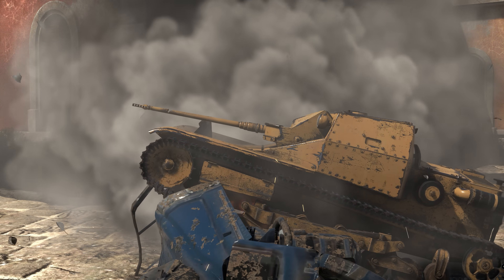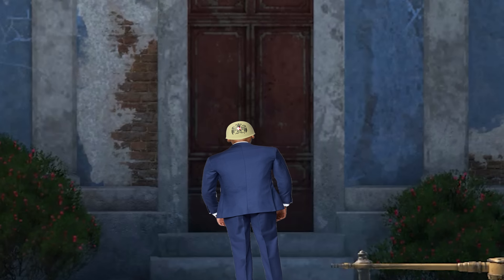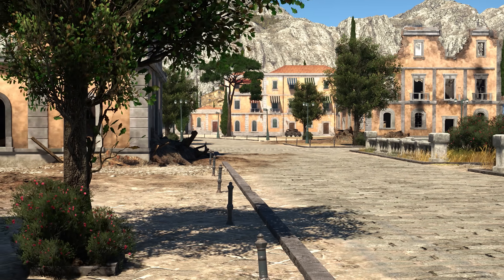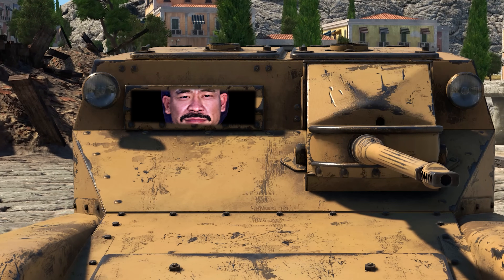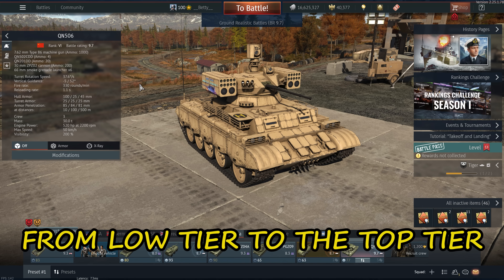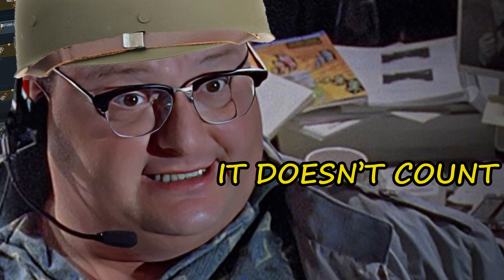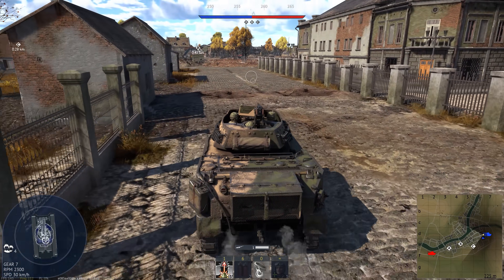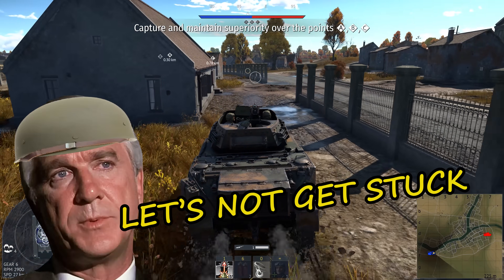from LOW TIER to the TOP TIER 2.0 //Destroy Me And I'll Steal Your Tank (War Thunder)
Destroy Me And I'll Steal Your Tank War Thunder challenge is back!

This is the challenge where I start with 1.0 tank and I have to reach the top tier in War Thunder ground battles.

                                    Intro:  Werewolfdance - Martin Landh

                       Background:   Car Park - Martin Klem
                                                Disco in the Jungle - Daniel Fridell
                                                Family Fun Fitness - Lupus Nocte

                                 Outro: On the Way Home - Steven Davies

war thunder,war thunder memes,war thunder gameplay,war thunder funny moments,war thunder best moments,war thunder funny,игра war thunder,war thunder 2023,war thunder tanks,war thunder guide,war thunder update,thunder,war thunder clips,war thunder planes,war thunder trailer,war thunder rp,destroy me and I'll steal your tank war thunder,dollarplays from low tier to the top tier war thunder,war thunder new update,war thunder grind,tanks,war thunder challenge. War thunder new update brings war thunder new vehicles.  Tank game 2023 War Thunder, World of Tanks, World of Tanks Blitz, gunner heat pc, Modern Tanks: War Tank Games, Enlisted. 2023   military game with tanks,  and simulator games 2023.